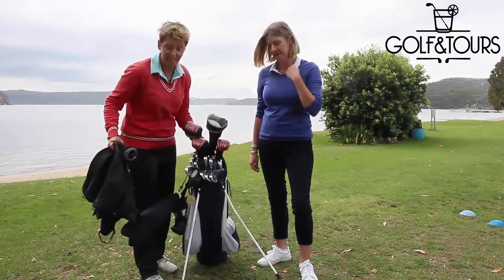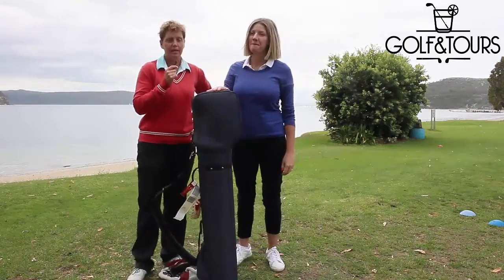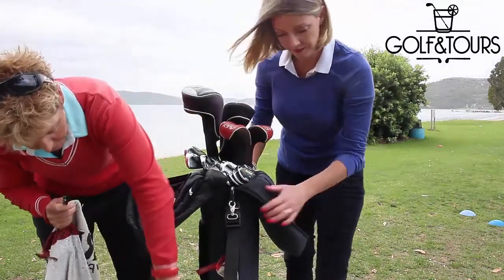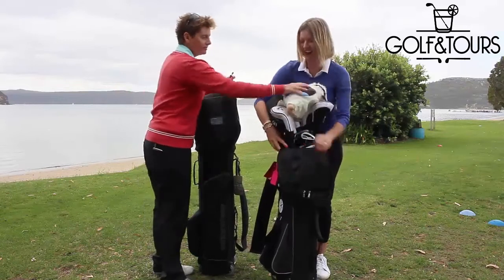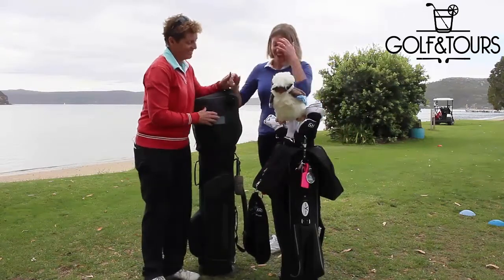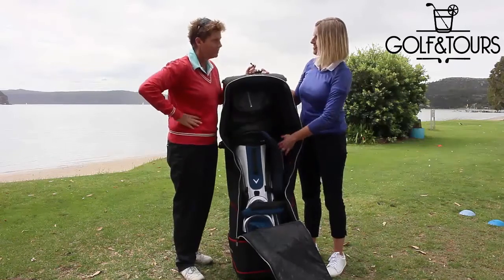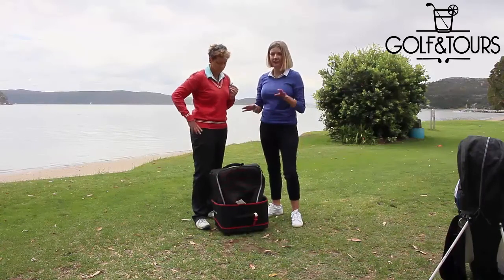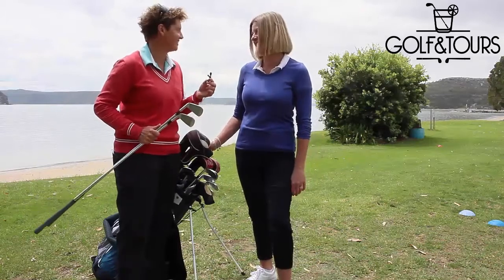How to pack golf clubs for travel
Making sure that your golf clubs arrive in exactly the same condition as when you packed them is an important part of travelling to play golf.  Watch Ainslie and Tiffany explain what you need to do to minimise the chance of damage to your golf clubs in transit.